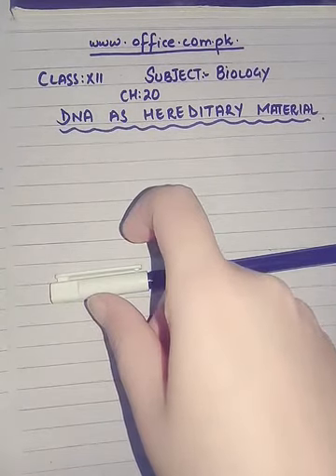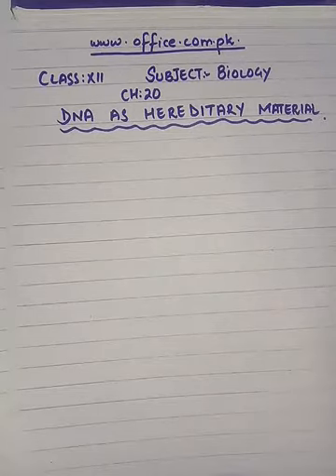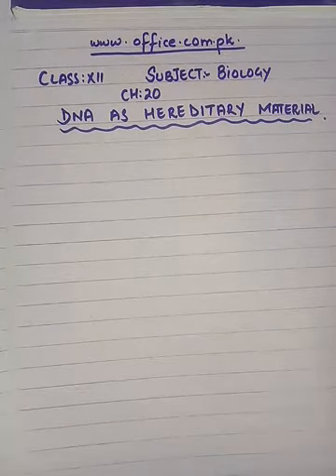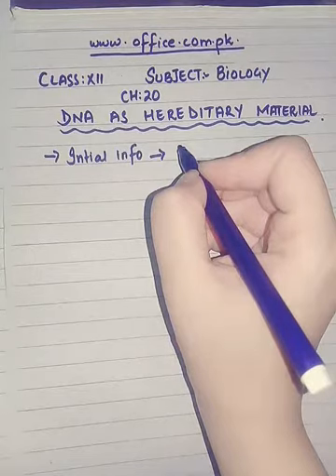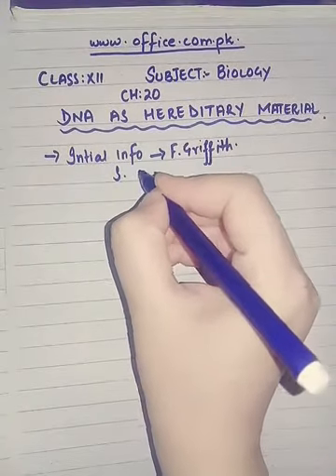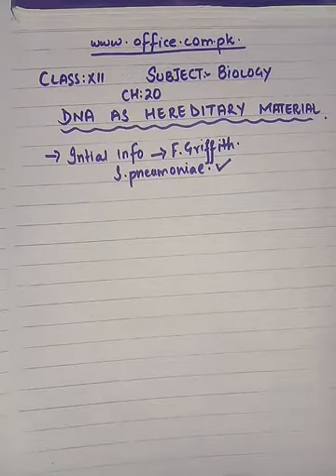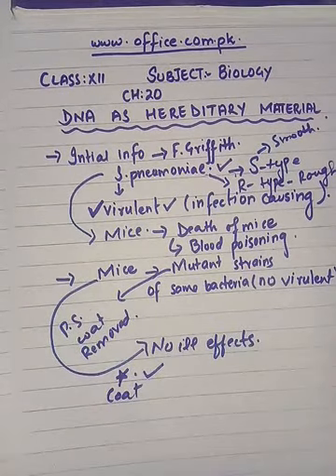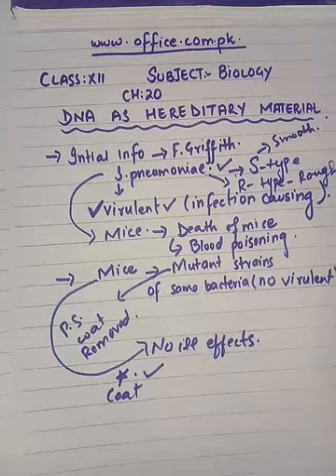DNA as Hereditary materia l- PART 1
dna as genetic material

hereditary material definition biology

experimental evidence that dna is genetic material

dna hereditary material experiment

prove that dna is a genetic material

is the hereditary material dna or protein